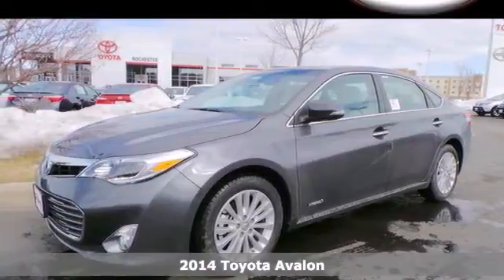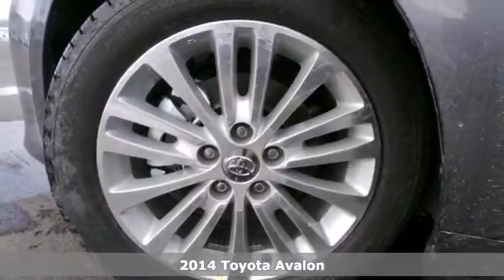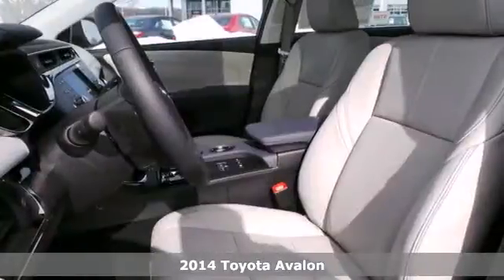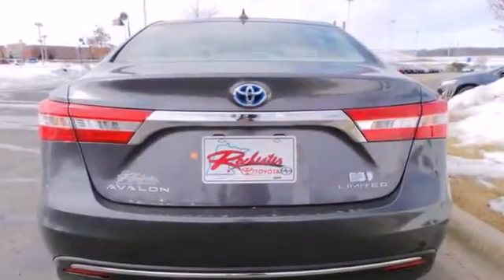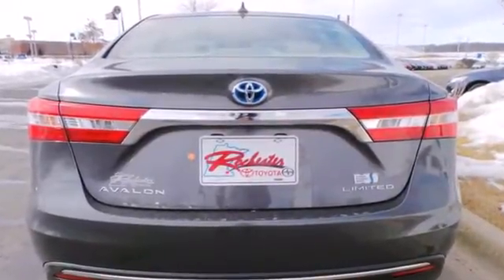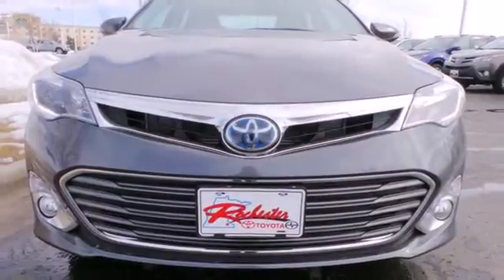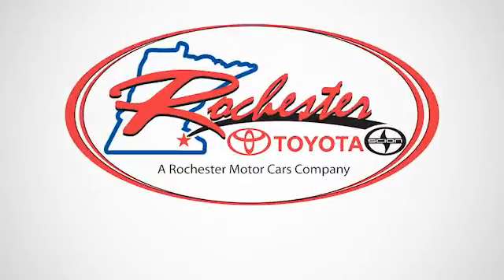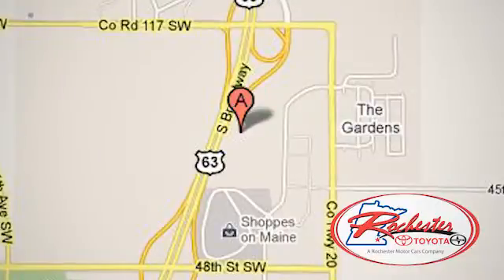2014 Toyota Avalon Rochester MN Winona, MN S35304 - SOLD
Year: 2014
Make: Toyota
Model: Avalon
Trim: Hybrid Limited
Engine: 2.5L 4-Cylinder Atkinson-Cycle DOHC 16V
Transmission: E-CVT Automatic
Color: Gray
Interior: Light Gray
Stock #: S35304

Address:
4900 Highway 52 N